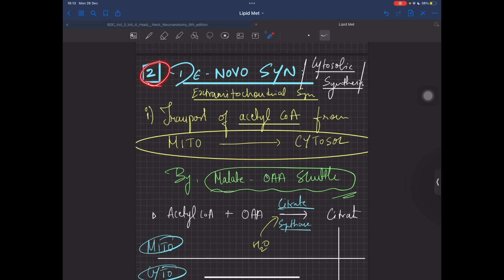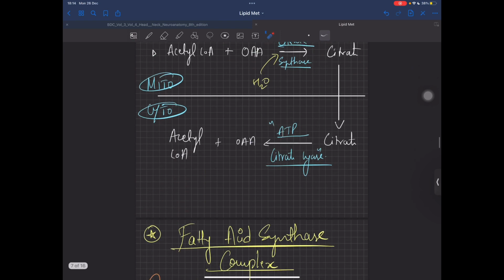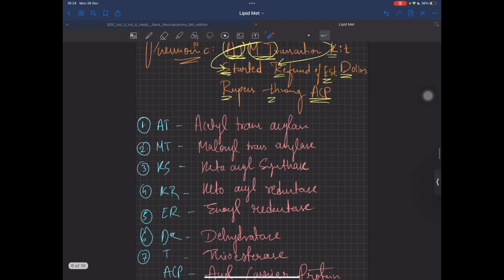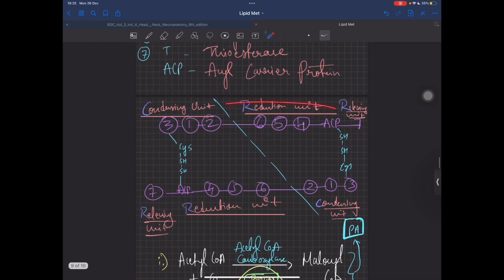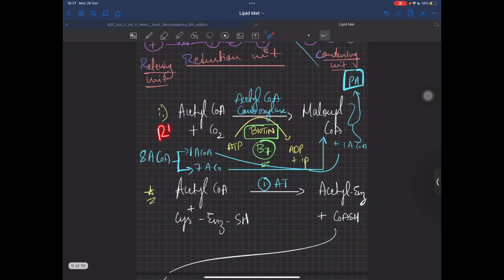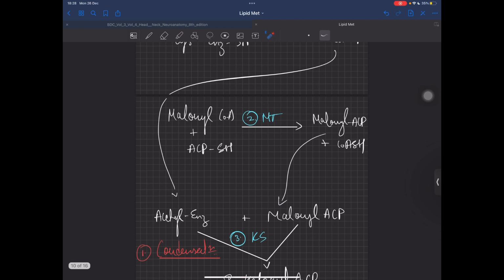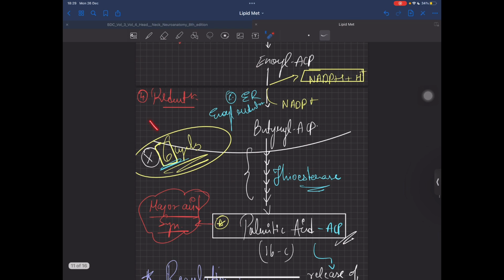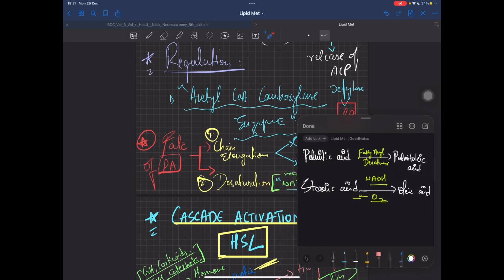Lipogenesis-Denovo Synthesis of Fatty Acids | Lipid Metabolism | Biochem Short Rapid Revision Videos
Pls ignore the background noises if heard any😅🫢